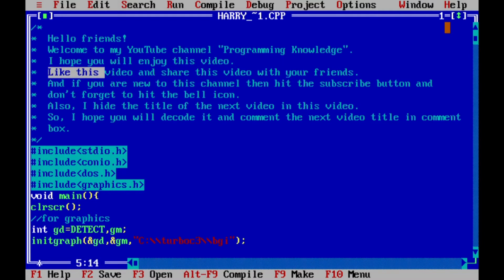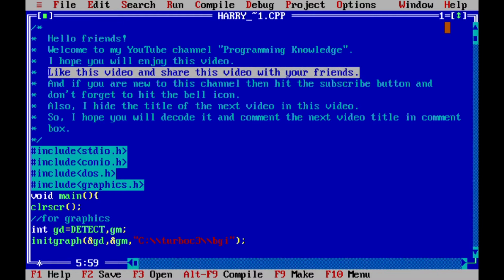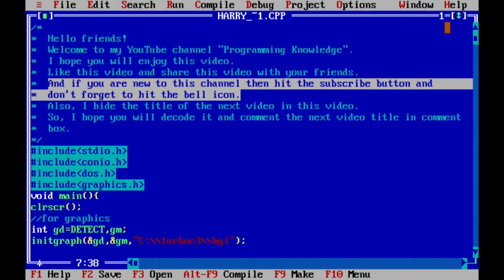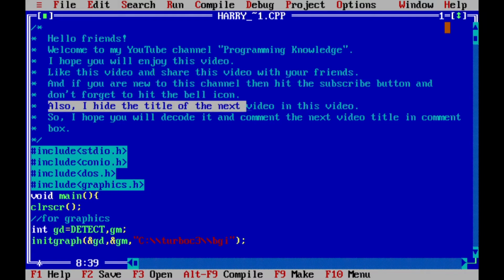Harry Potter movie theme - Hedwig's theme in C/C++ || sound() and delay() function in C language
Hello Friends.
In this video, I have used Sound(), Delay() and nosound() function to make a ringtone of Hedwig's theme from Harry Potter movie.
- Sound(), Delay() and nosound() functions are provided in Dos.h header file in C Language.

Video Description:
Description : 0:00 - 0:04
Highlight : 0:05 - 0:15
Intro : 0:16 - 0:23
Harry Potter - hedwig's theme in C program : 0:24 - 1:50
Output + Next Video Hint : 1:51 - 2:38
Like, Share and Subscribe +  hint + small program : 2:39 - 3:40
Outro : 3:41 - 3:58

Also, I have put a next video title and also give some hints to decrypt it.

If you like to make matrix effect in c which is shown in intro of this video then watch this video.

JAY HIND.